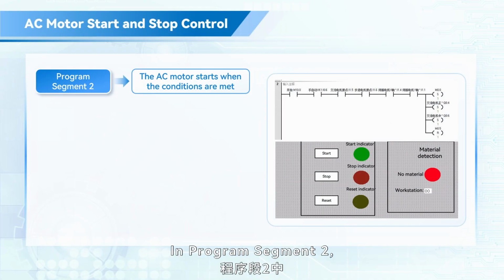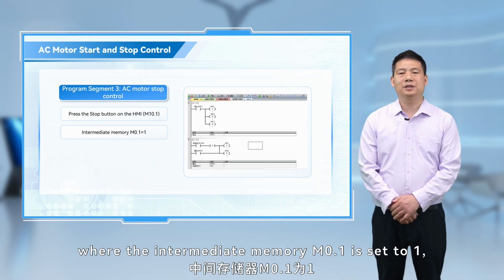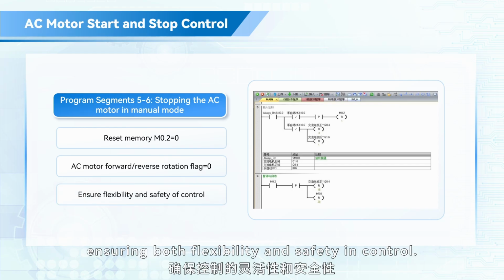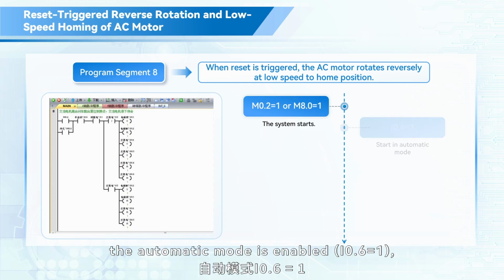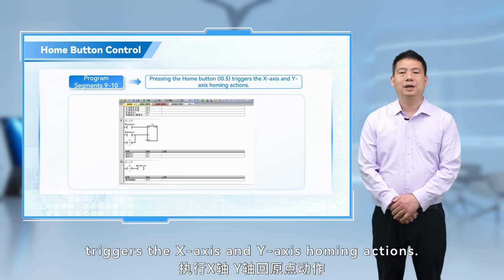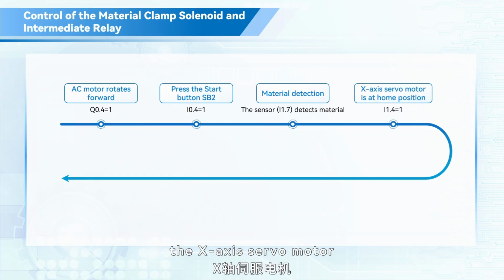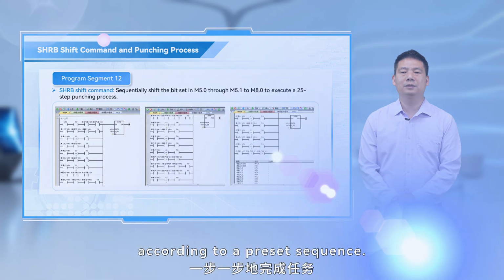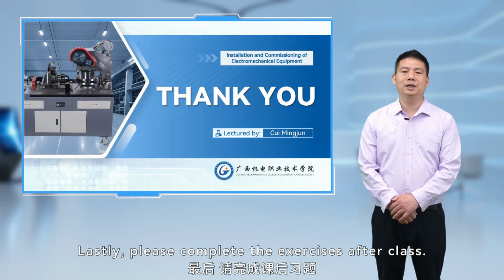3 5 Ladder Diagram Design Part 1 Basic Control and Initialization